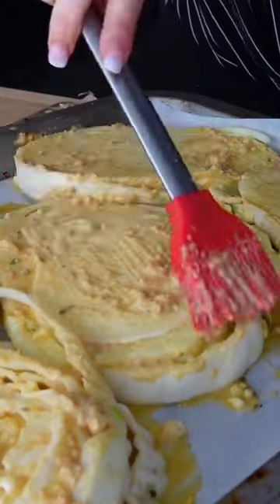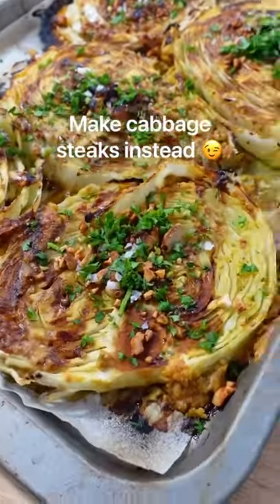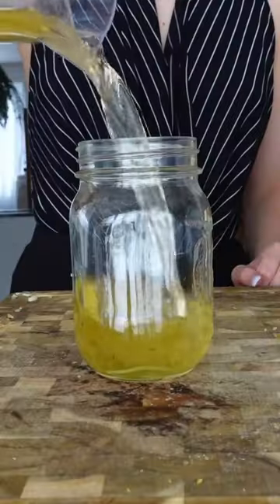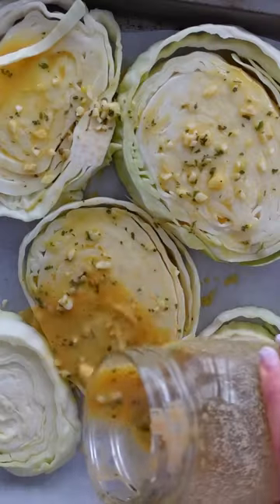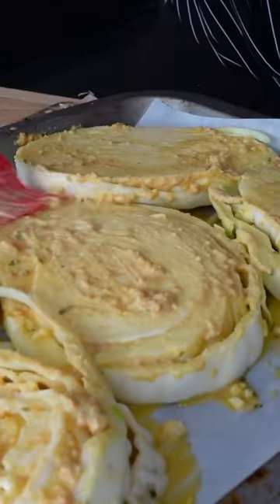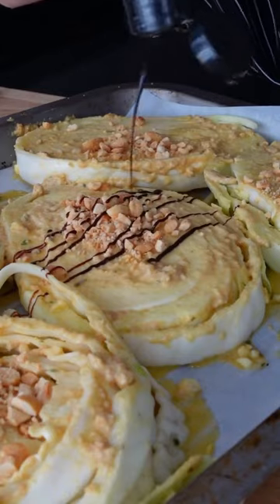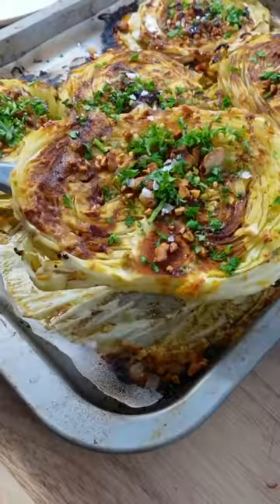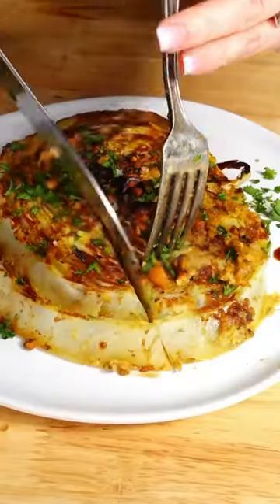Make these delicious tahini cabbage steak